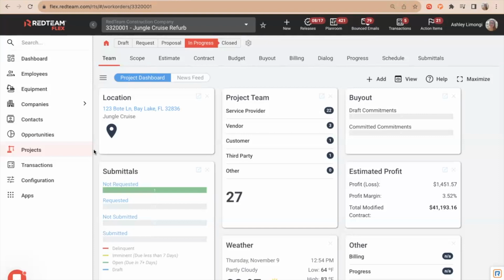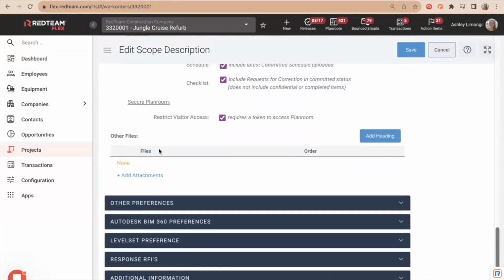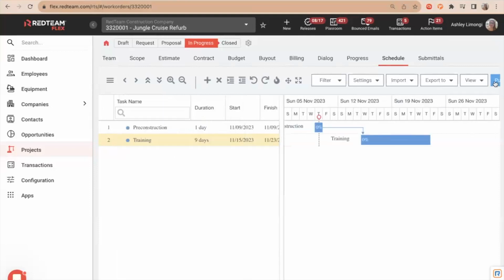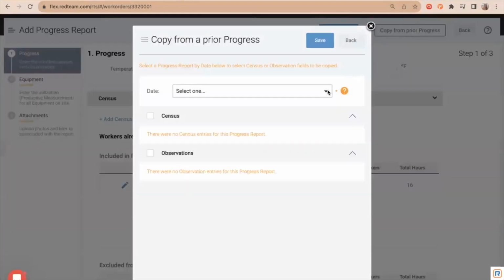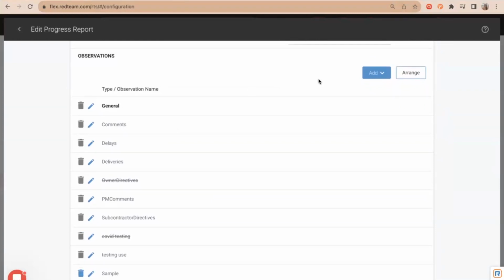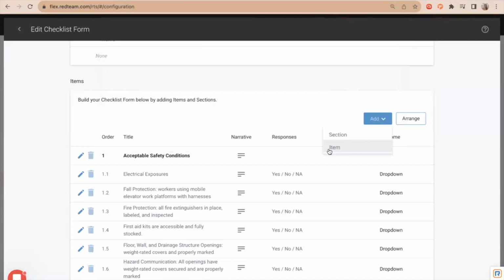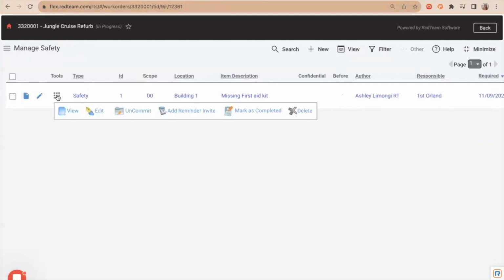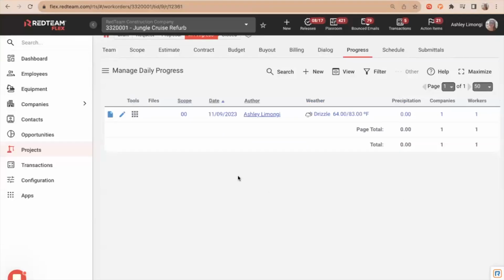Webinar: Jobsite Management with RedTeam Flex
This webinar will enable you and your team with the knowledge to get the most out of the built-in field-to-office collaboration tools in RedTeam Flex.